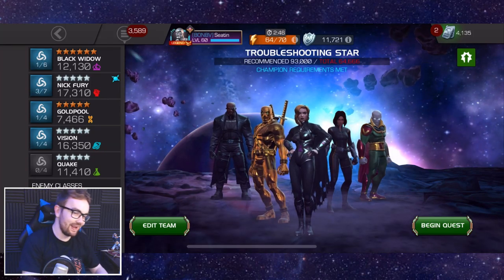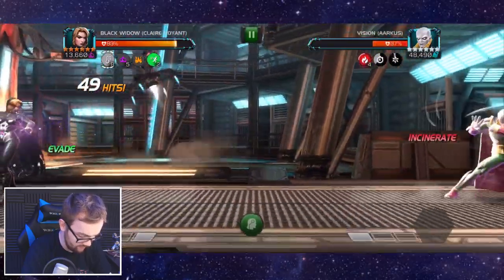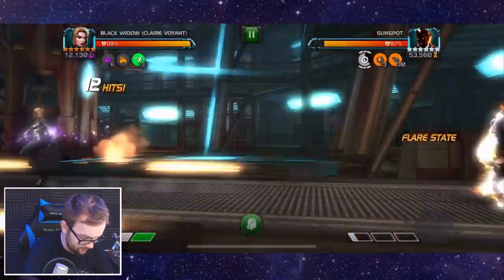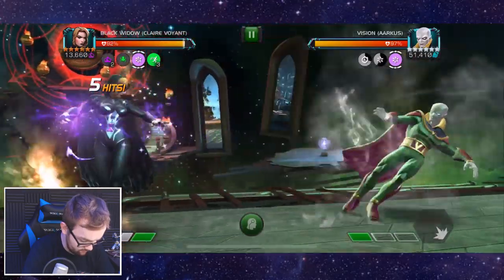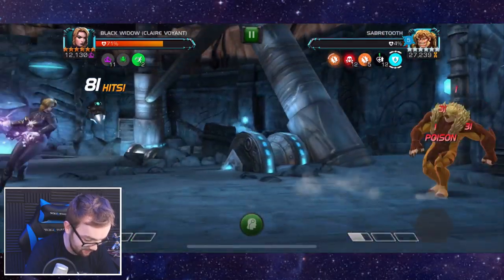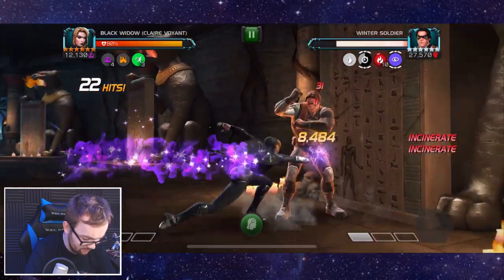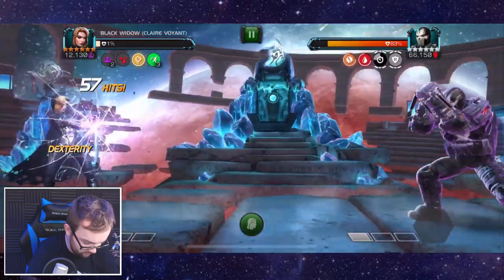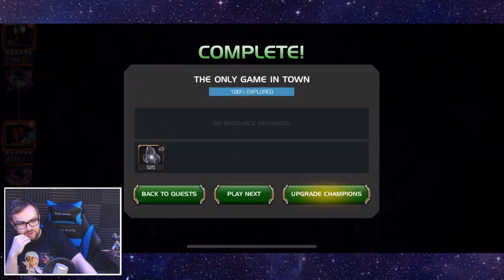6 Star Black Widow Claire Voyant Level Up & Act 6 Gameplay! - Marvel Contest of Champions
Today we test out 6 Star Black Widow Claire Voyant in Act 6 to see how this God Tier Mystic Champion performs against a variety of challenging fights! Will she be able to deal with Vision Aarkus, Cavalier Crossbones, Sabretooth and many other Challenges?! Let's find out in today's Level Up & Gameplay video!

▼ Seatinmanoflegends Links